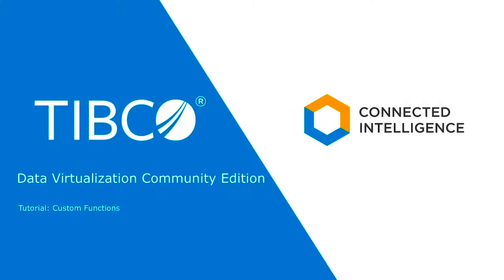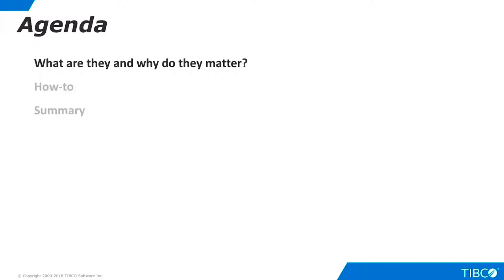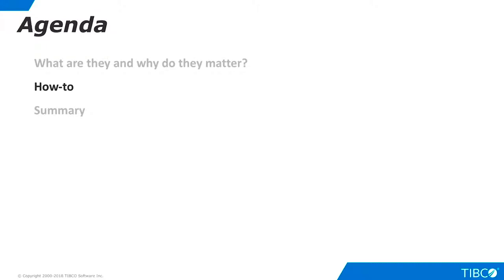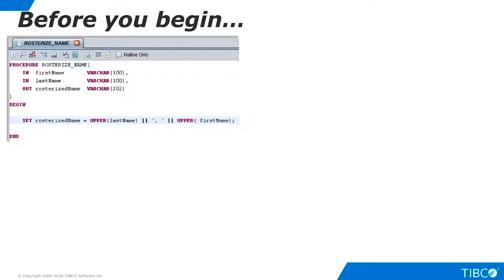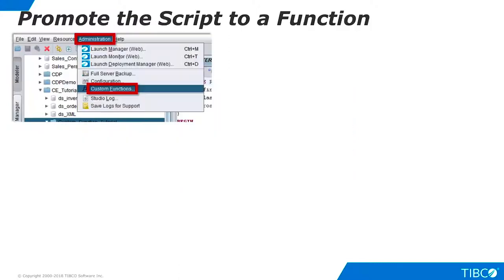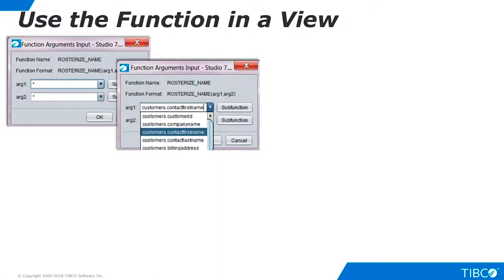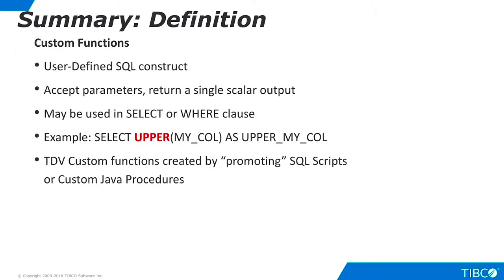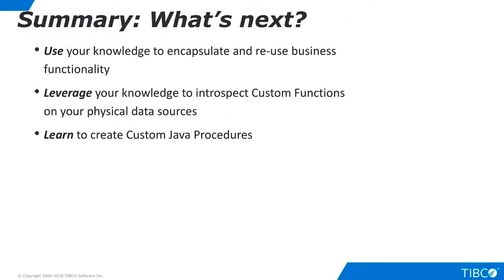TIBCO Data virtualization video tutorials Custom Functions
TIBCO Data Virtualization - How to create custom functions, what they are and why do the matter.